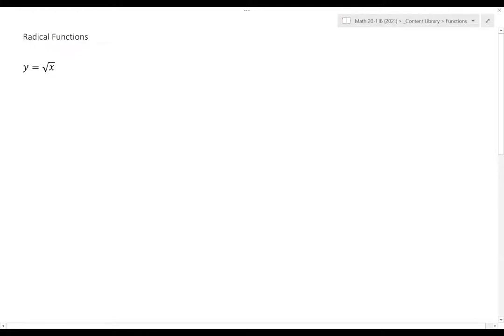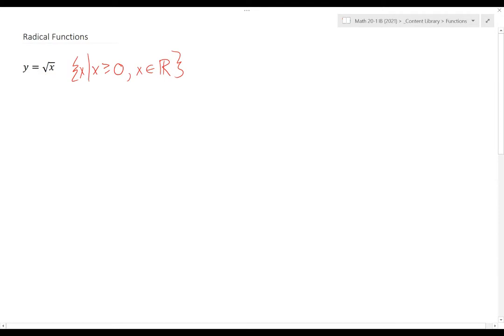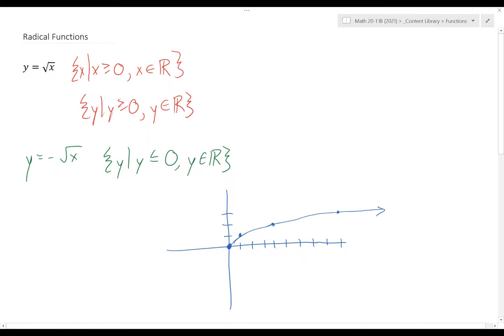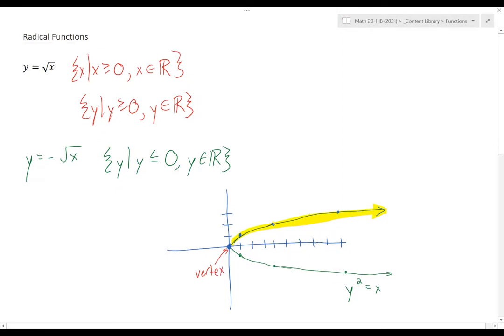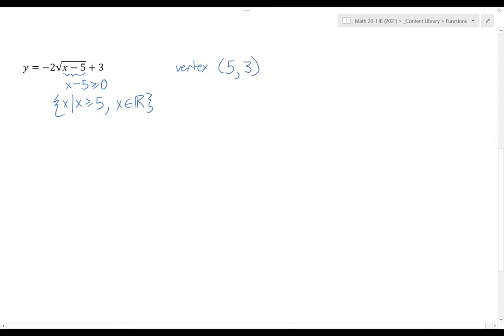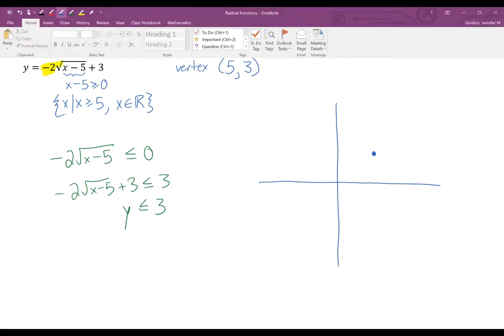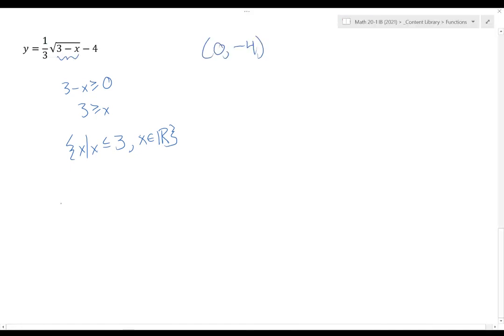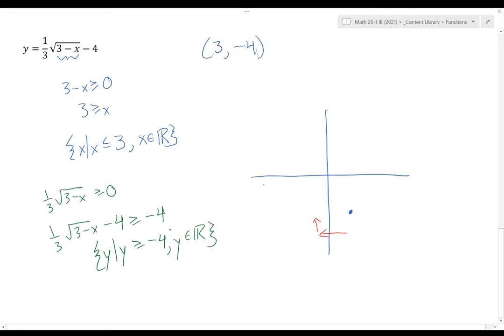Radical Functions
Math 20-1 IB (AA) - Functions
Lesson #3